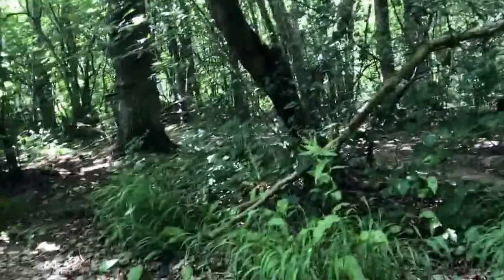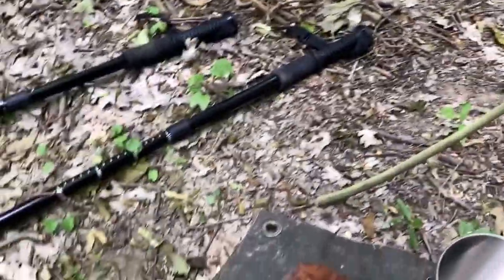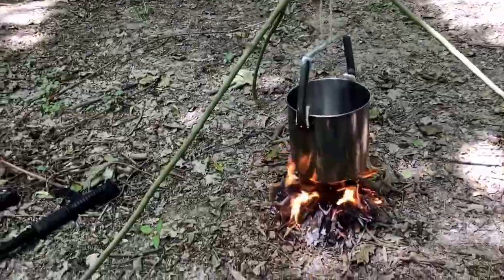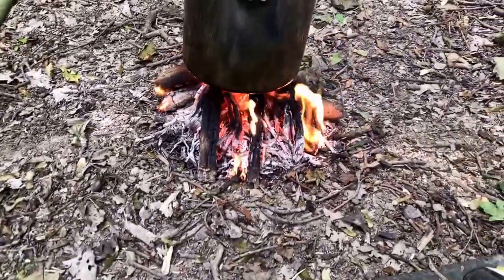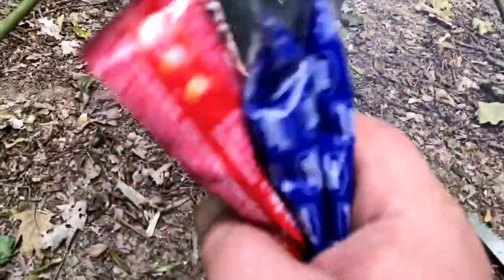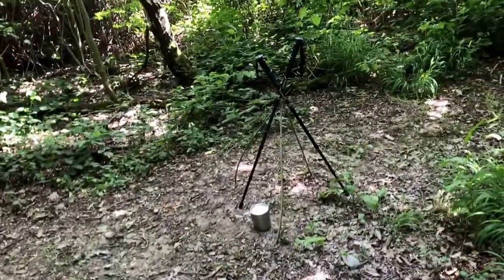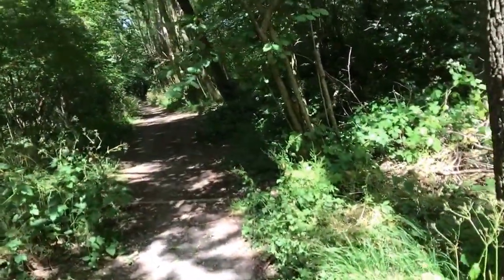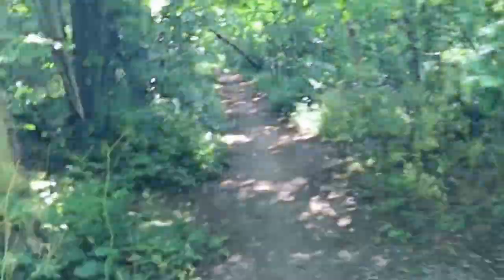Tripod cooking and testing hiking sticks out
By the way I am using my parthfinder cup still  that I won in a computing on Facebook  and will give u guys a full review soon  but so far I'm really impressed  so far.

If u guys would like to check it out buy one or look at there others items plz do so U won't regret it brilliant guys to deal with and help u where they can as well